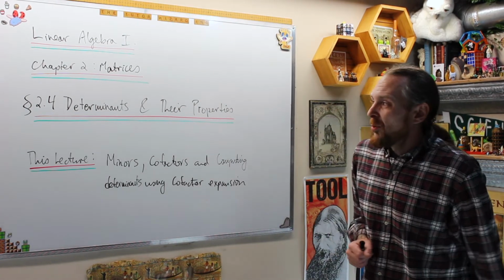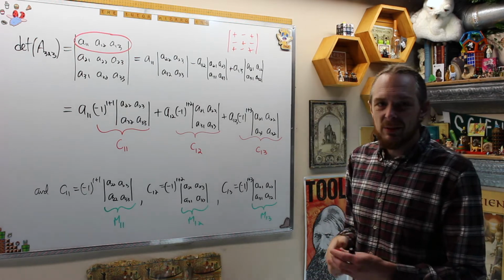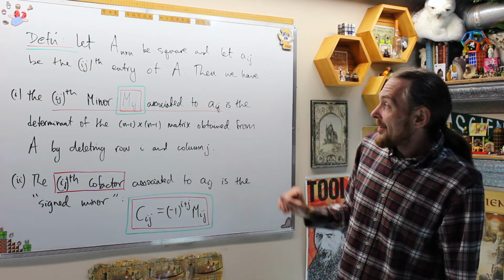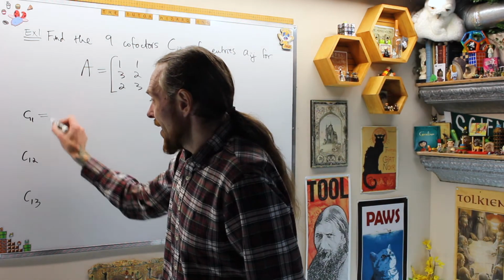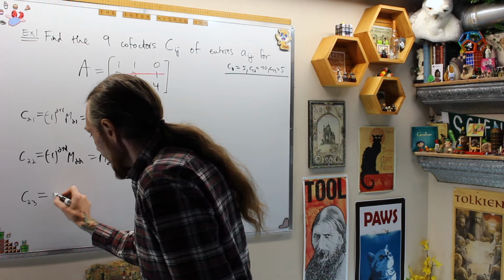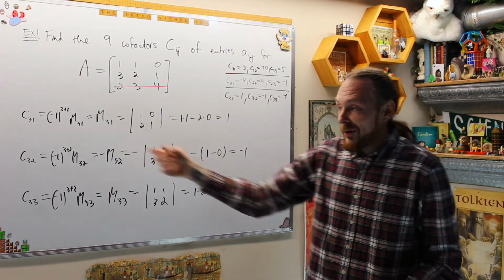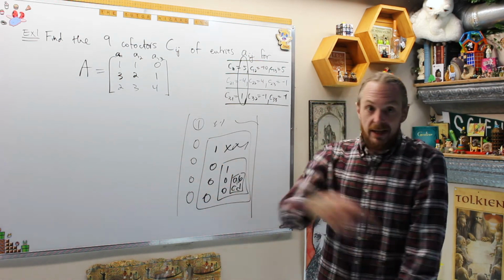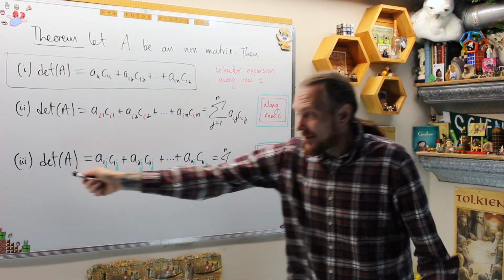Linear Algebra I - 2.4.2 - Minors & Cofactor Expansion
5:28 - definitions: minors and cofactors
9:06 - example of finding cofactors
22:27 - theorem for finding determinants using cofactor expansion